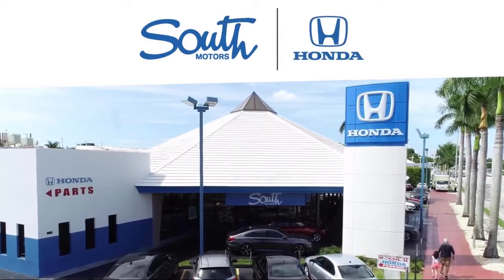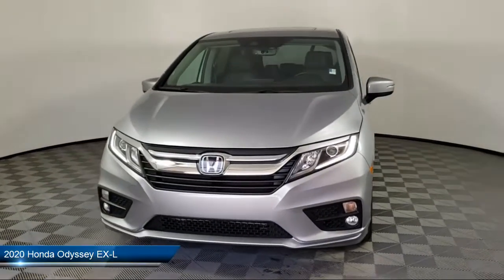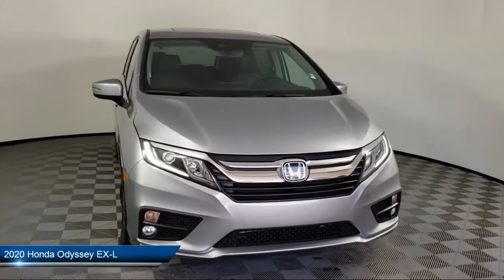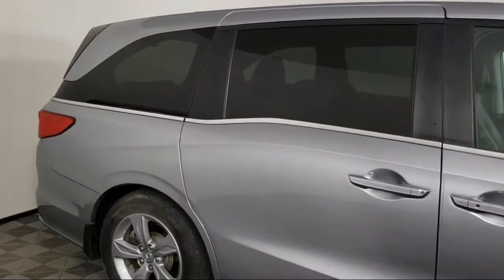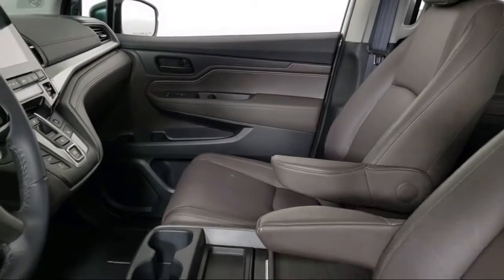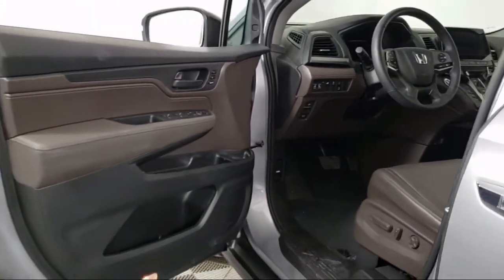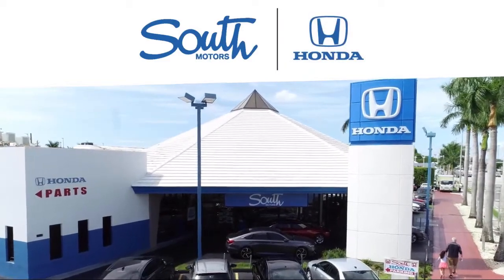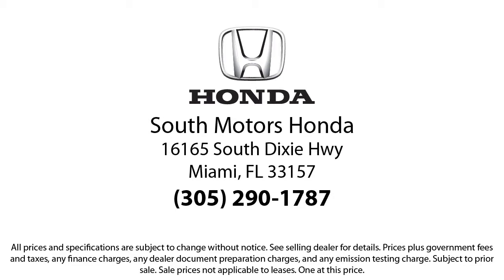2020 Honda Odyssey EX-L Passenger Van For sale in Miami Pinecrest Kendall Palmetto Bay Cutler B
2020 Honda Odyssey EX-L Passenger Van Stock Number: 1H516175A Vin:5FNRL6H72LB053369.